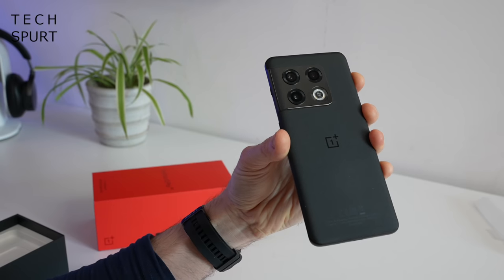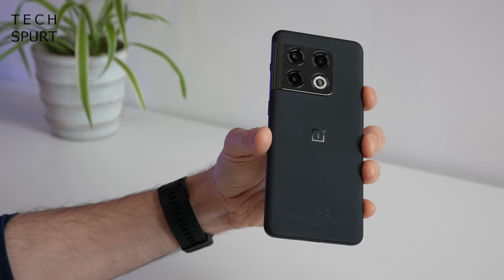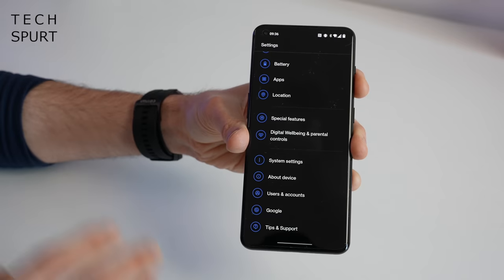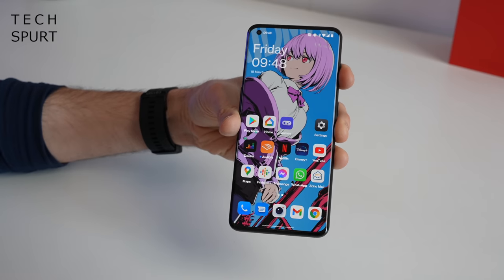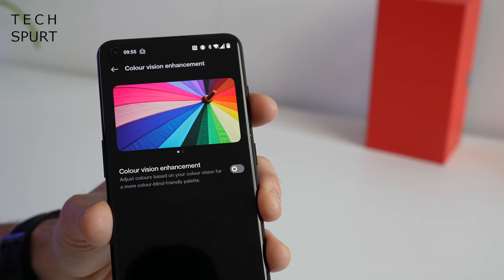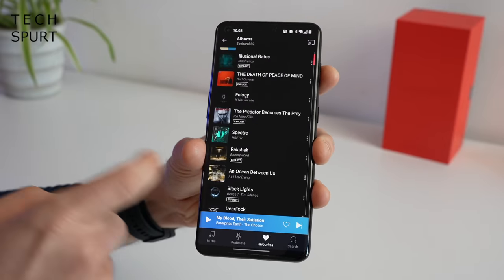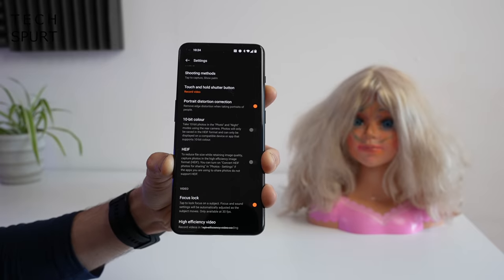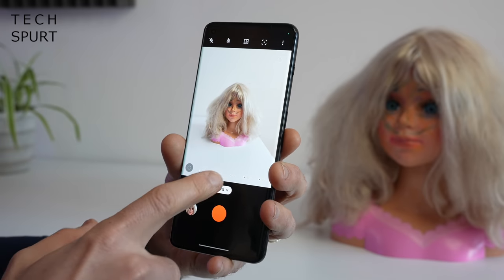OnePlus 10 Pro 5G (Global Version) | Unboxing & Full Tour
Unboxing the OnePlus 10 Pro 5G (Global Version), a premium smartphone to rival the Oppo Find X5 Pro, Xiaomi 12 etc with Hasselblad camera tech, impressive gaming smarts etc. My full review of the OnePlus 10 Pro is coming soon but here's my early impressions, plus camera samples, Genshin Impact action and a close look at OxygenOS 12.1.

Powered by a Snapdragon 8 Gen 1 SoC, this flagship phone boasts strong gaming performance. That's helped along by the dedicated gamer tools and cooling tech, which keeps the OnePlus 10 Pro from burning up under pressure.

The primary camera sensor hasn't changed at all from the 9 Pro, but you now have extra shooting options including 10-bit photo capture. I'll be fully reviewing the optics so stay tuned for that one - although the Oppo Find X5 Pro and Xiaomi 12 Pro are likely to be better in low light etc.

As usual you have a gorgeous AMOLED screen, stereo speakers and OxygenOS 12.1. All in all a solid package, if not as strong value as the Realme GT2 series.

OnePlus 10 Pro Unboxing Chapters:
0:00 - Pointless chatter
0:55 - What's in the box?
1:46 - Design
4:36 - OxygenOS 12.1 features
8:32 - Display & audio
11:17 - Performance & gaming test
13:10 - Battery
14:02 - Camera test
17:55 - Byyyeeeee